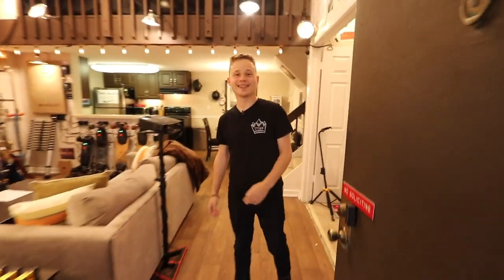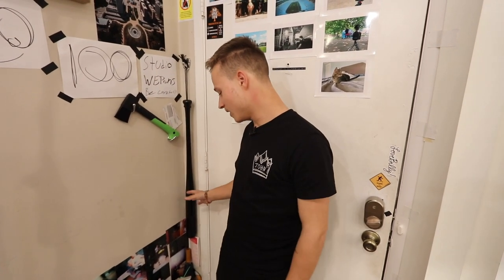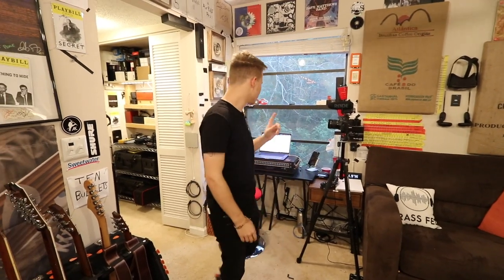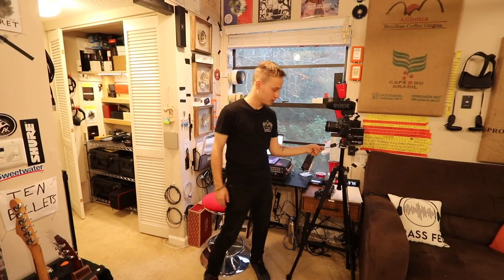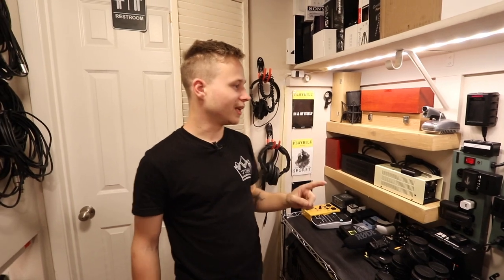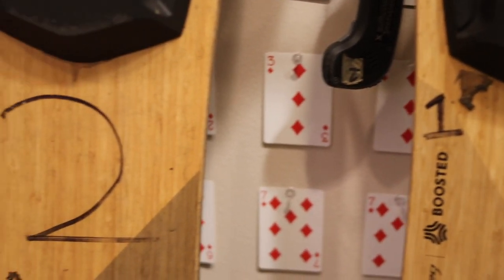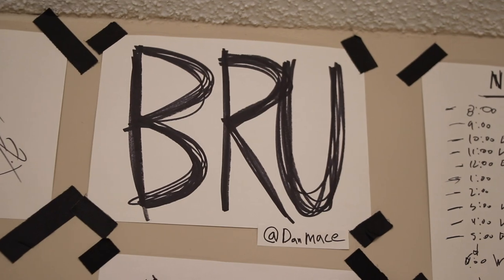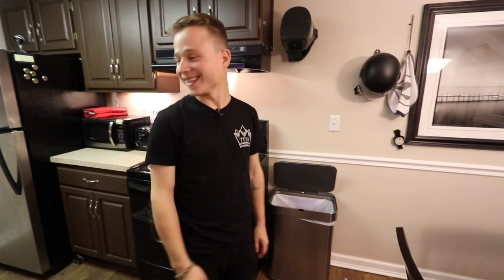Studio Tour 2020